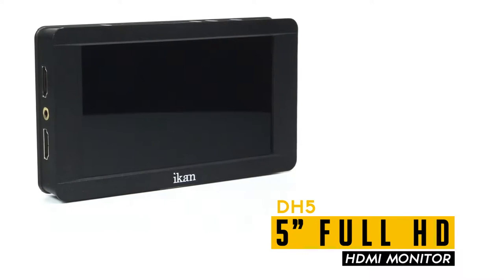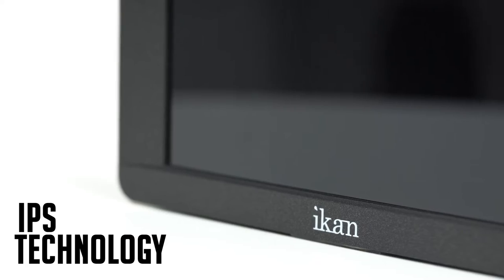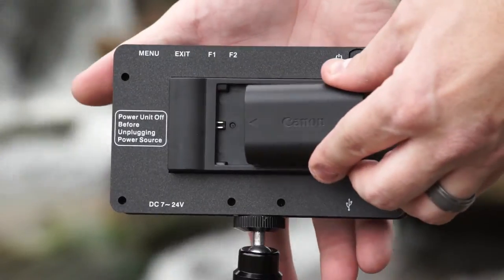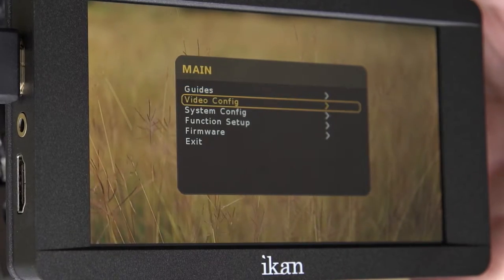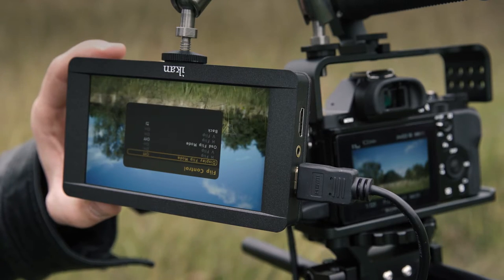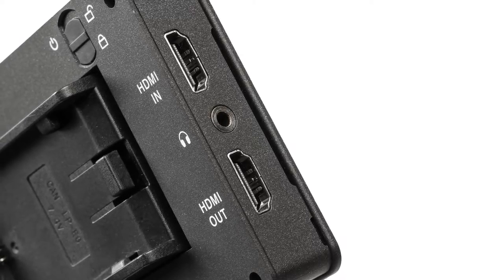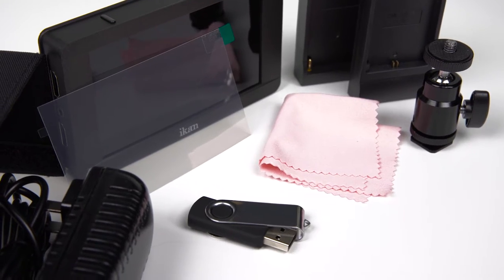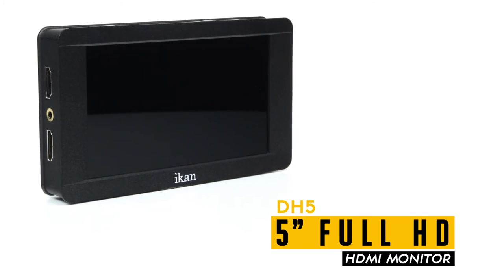ikan DH5 5" 1080P DSLR HDMI On Camera Field Monitor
The Ikan 5" DH5 Monitor delivers breathtaking image quality within a small, affordable package! Its 1920x1080 HD resolution provides a crisp image while the IPS screen ensures better color and viewing angles.

Features
- 1920 x 1080 Full HD LCD Panel
- HDMI Input & Output
- Histogram and Audio Meters
- 3.5mm Audio Output
- Image Flip
- Includes Canon E6 & Sony L Battery Plates
- HDMI Video Input